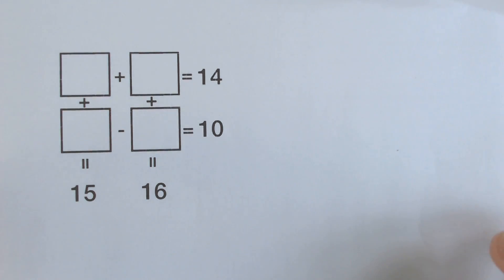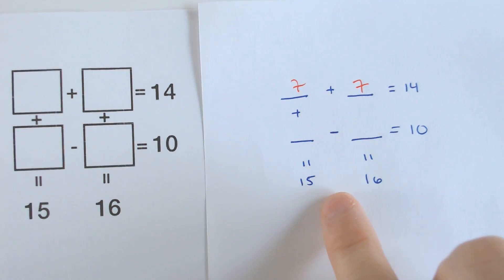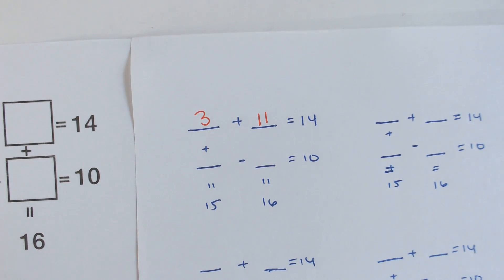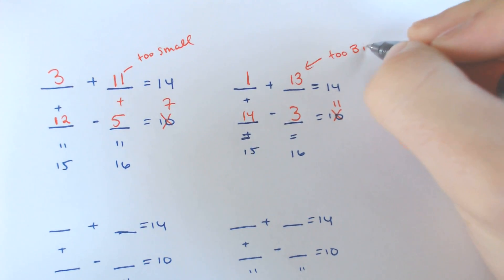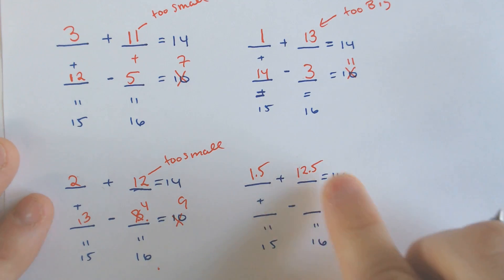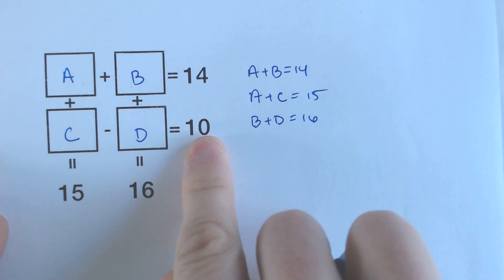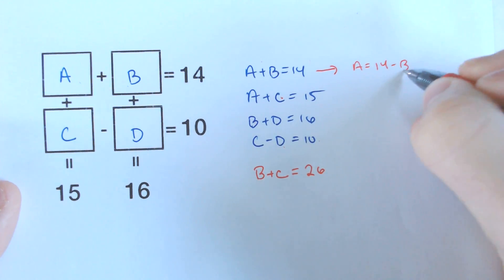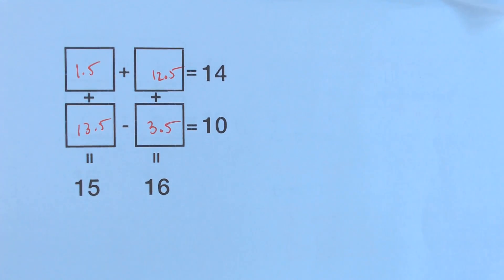Can you solve this viral math puzzle?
Simple box math puzzle is harder than you think.